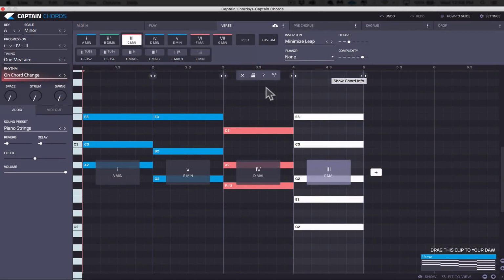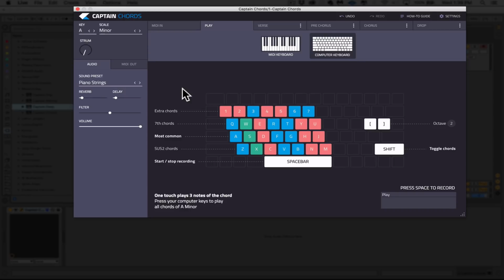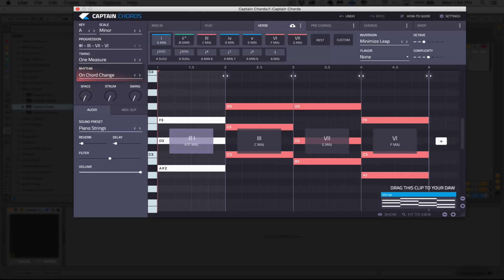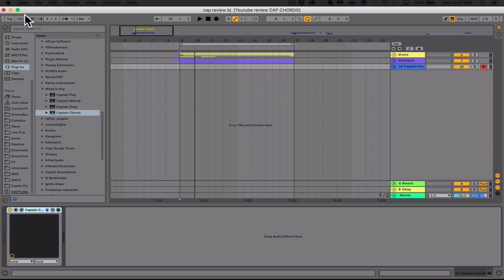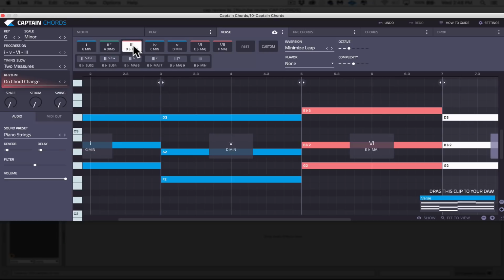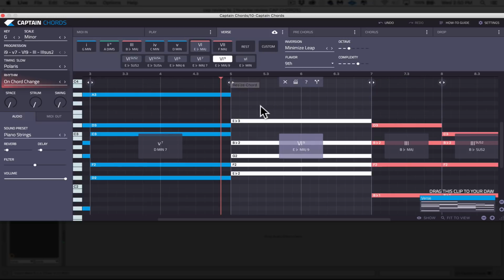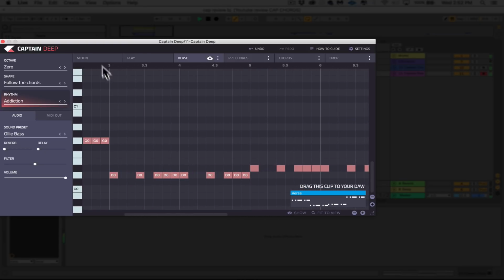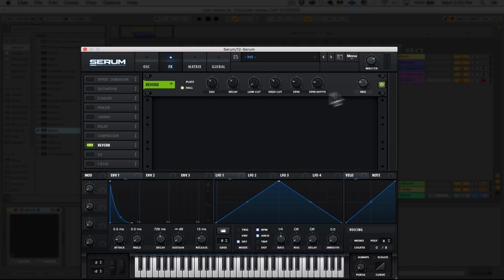Captain Chords 2.0 Tutorial - Top 3 Features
The Captain plugins by Mixed In Key have just been updated with fresh new features in their version 2.0 release.  BigJerr, Ableton Certified Trainer, demos how Captain Chords, Captain Deep, and Captain Melody can be used to make a quick remix.  He also highlights his top 3 features.

You get to see how to make a complex chord progression, with 7th chords, 9th chords, and sus passing chords.  Check out how quickly a bass line can be made from the chords, and how a melody can be created over top.

0:00 Intro
0:36 What We’ll Cover
0:59 Overview of Captain Plugins 2.0
1:44 Top 3 Features
1:55 #1 Captain Play Feature
3:00 #2 Custom Chord Feature
3:54 #3 Connect Feature
4:28 Demo
4:58 Making an On The Fly Remix
5:25 Building a Chord Progression
6:04 Splitting a Chord to Insert a Sus2 Passing Chord
6:30 Adding Complexity to the Chords with Additional Voices
6:51 Extending the Chords with the Flavor Function
7:31 Creating a MIDI Clip of Your Chord Progression in Your DAW
7:50 Connecting Captain Deep
8:10 Making a Bass Line with Captain Deep
8:46 Connecting Captain Melody
9:05 Writing a Melody in Captain Melody
9:28 Using a Custom Pluck Sound from Serum with Captain Melody
10:11 Completed Demo & Basic Remix
10:25 Outro